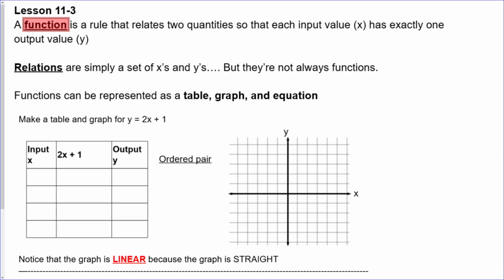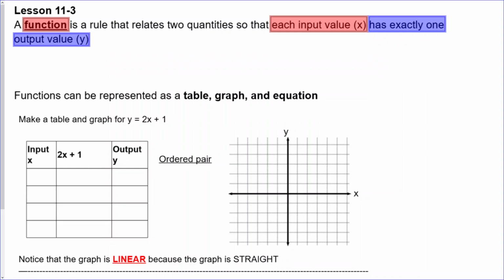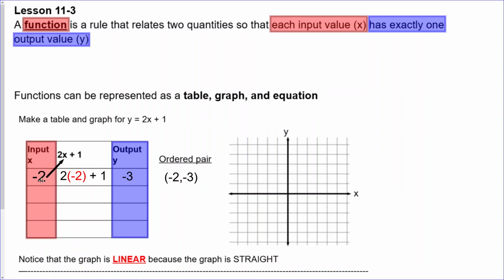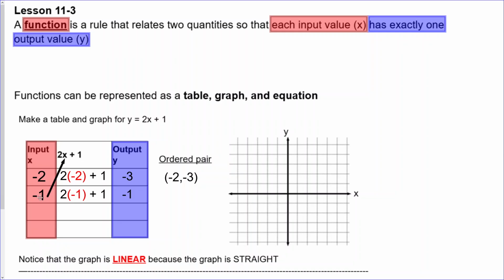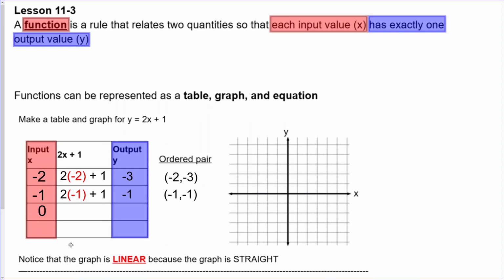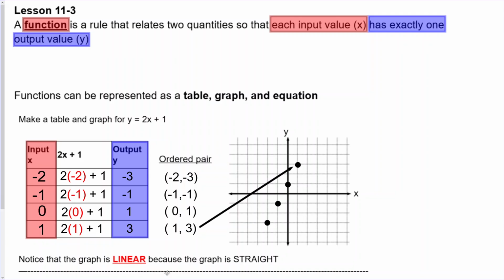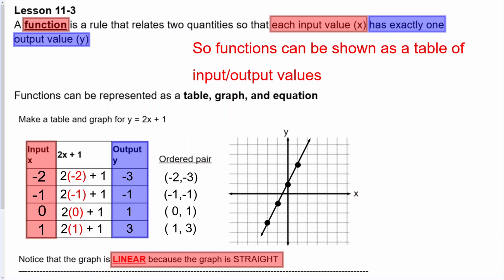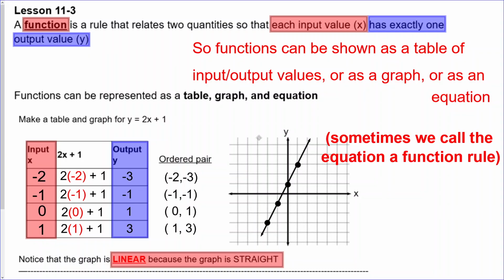Lesson 11-3: Video 1 graphing a function and filling out an xy table